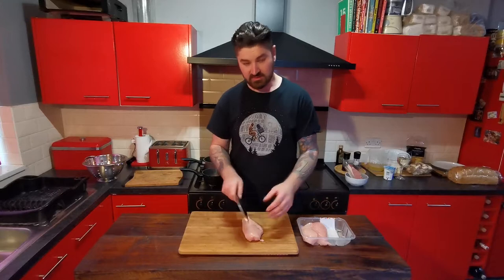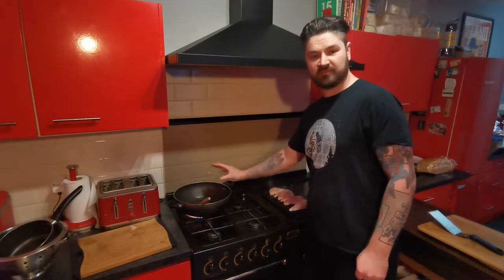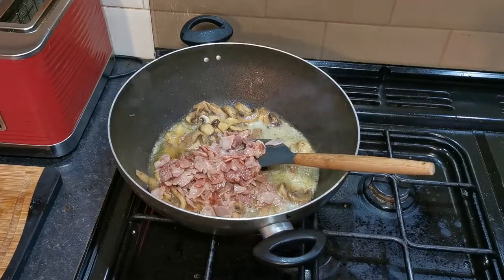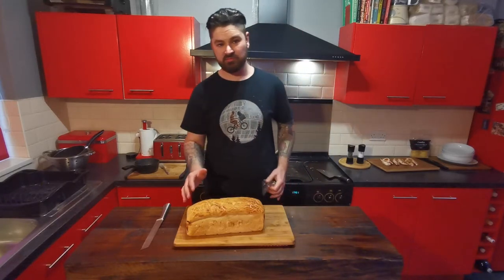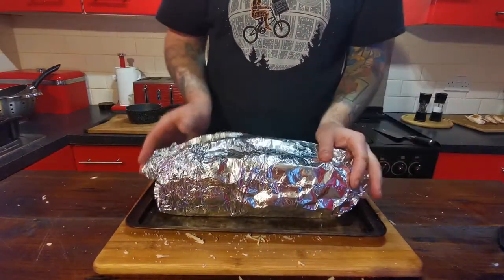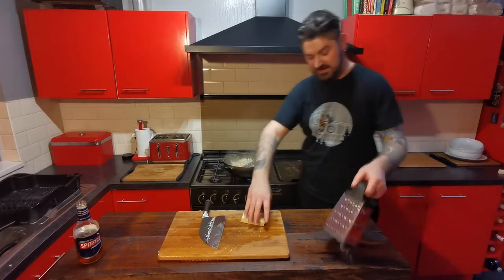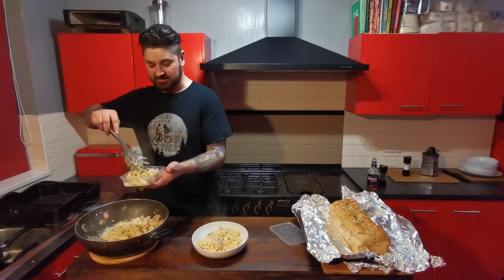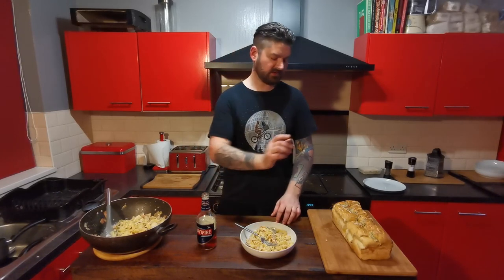Creamy Chicken, bacon and Mushroom Tagliatelle & Easy Pull apart Cheese Garlic Bread | Kirk Kooks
We cook creamy chicken, bacon and mixed mushroom Tagliatelle with a side of an easy to make pull apart cheese garlic bread

Kirk Kooks